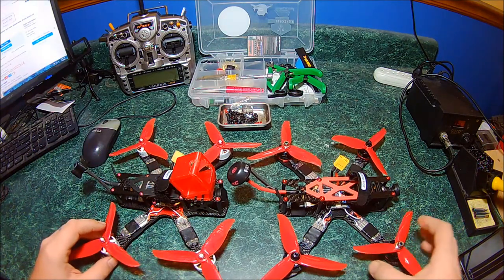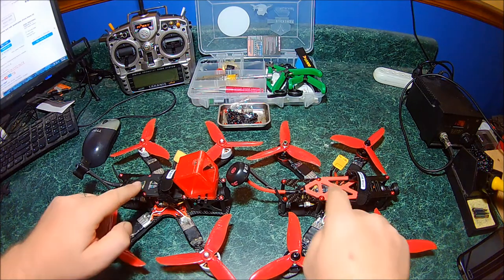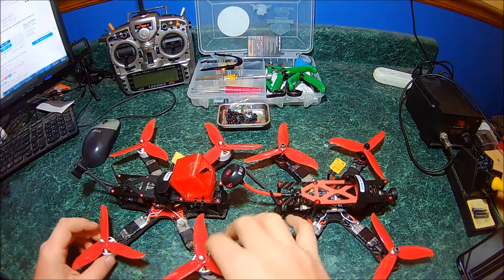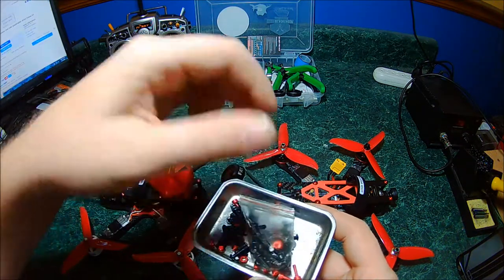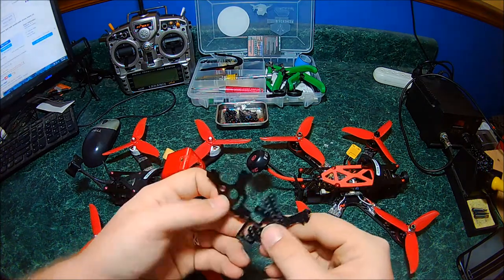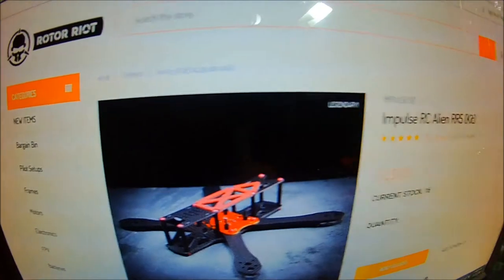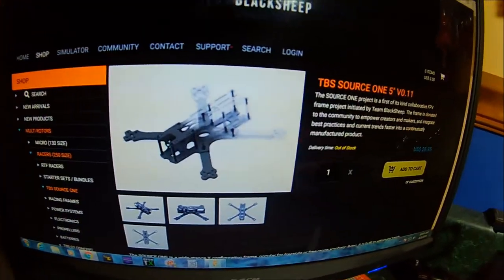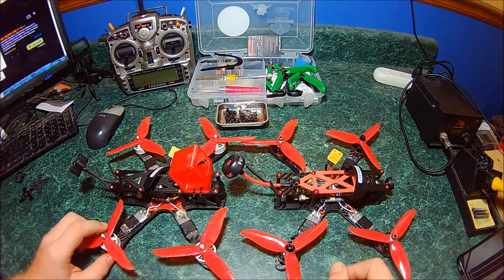Impulserc Alien RR5 VS Ebay Alien RR5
Watch as I compare a true Impulserc Alien RR5 to a Leaco Alien RR5 I found on Ebay for just $40! Does it compare? Watch and find out.